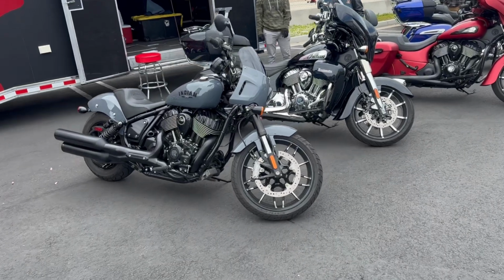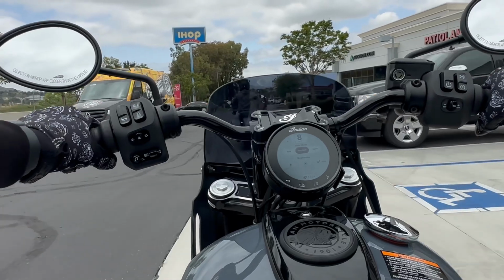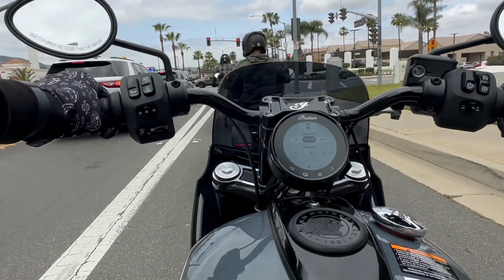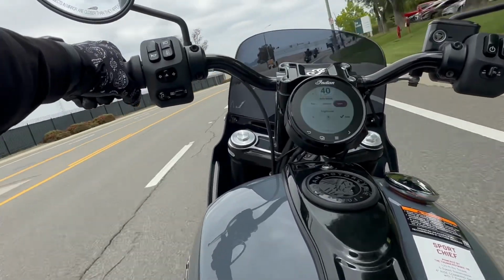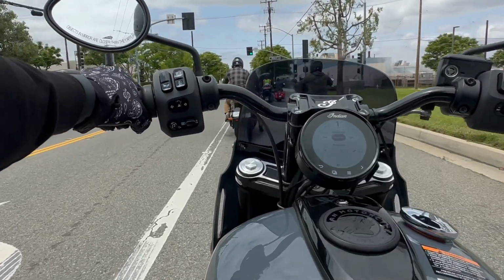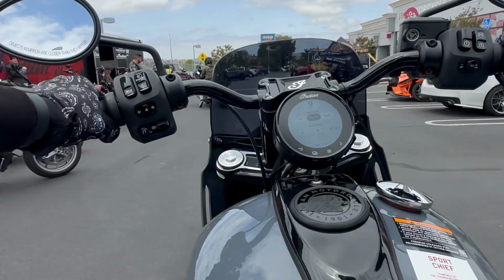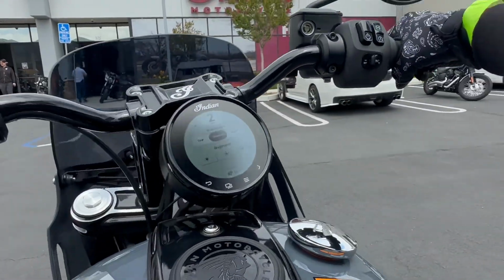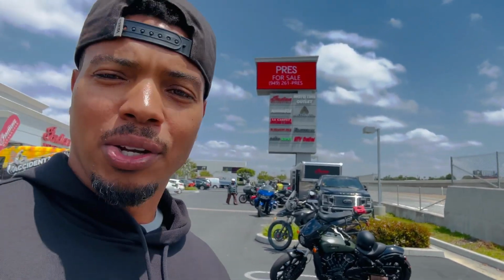Indian Sport Chief Test Ride: How It Compares To The Scout Rogue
I’m not a professional rider, just a guy who loves bikes. This is just MY opinion.